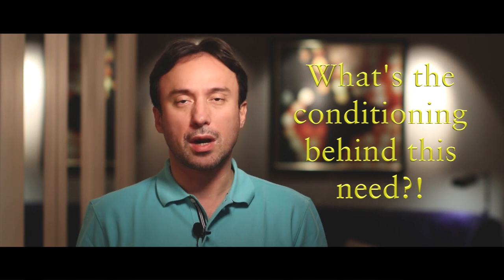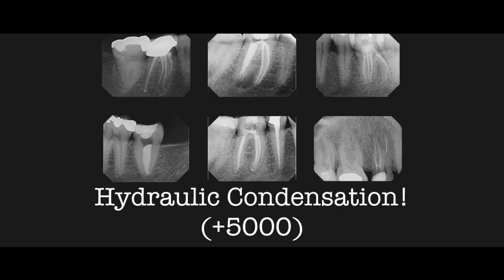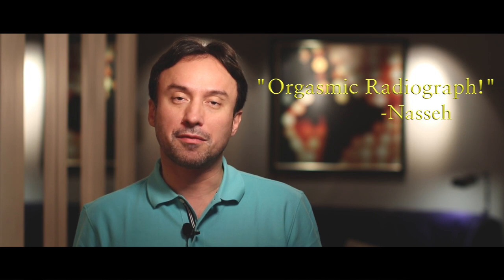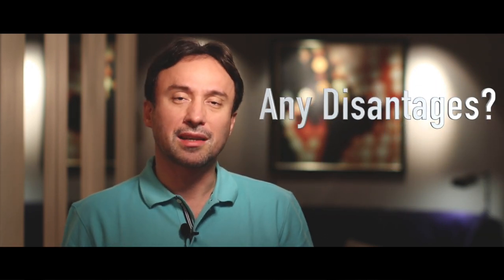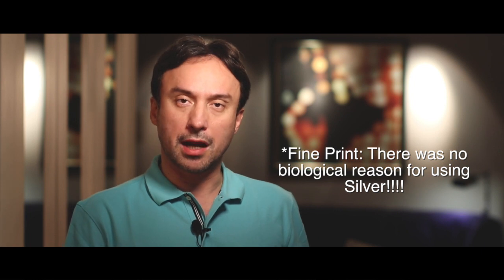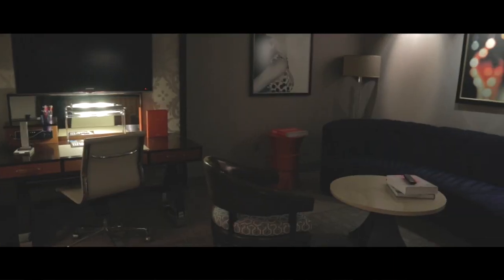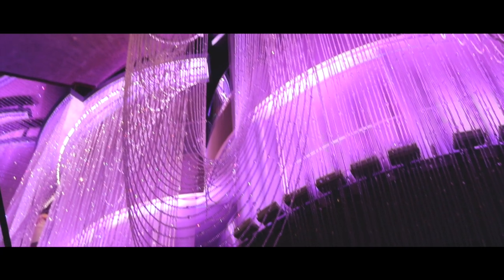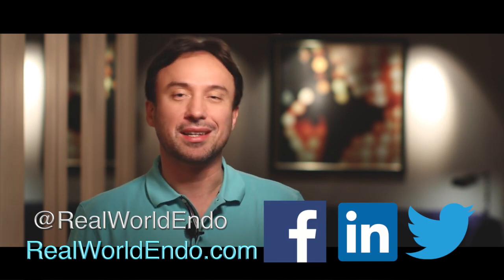Vlog: Radioopacity of BioCeramic Sealer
Can bioceramic Sealer be made more radiopaque? What's the price to pay and is it worth it?
You can watch this video and others like it on the RWE website by clicking on this